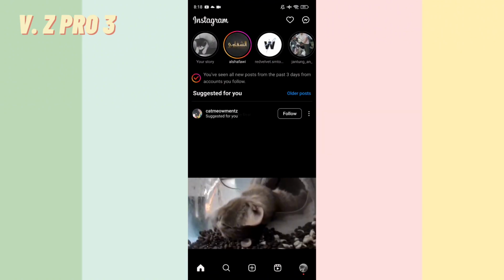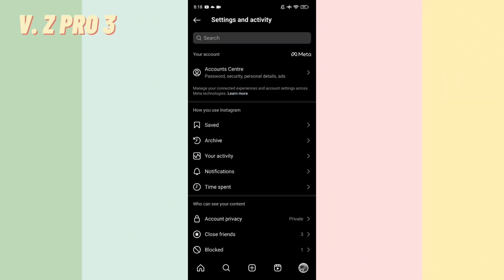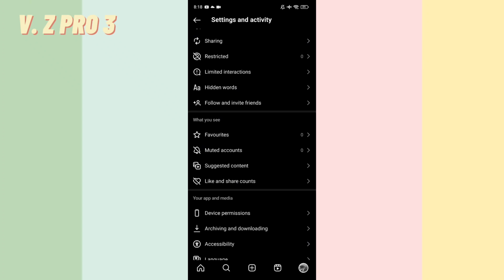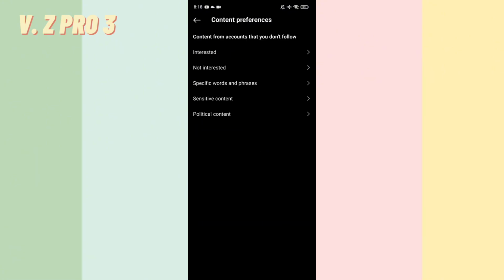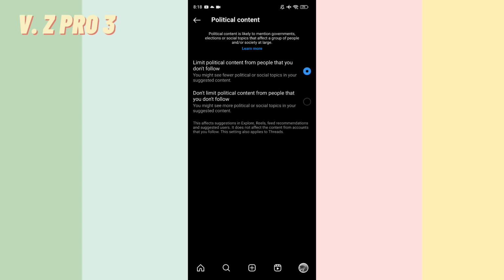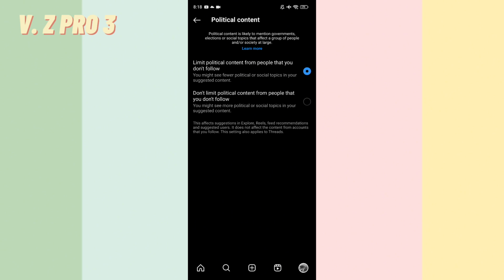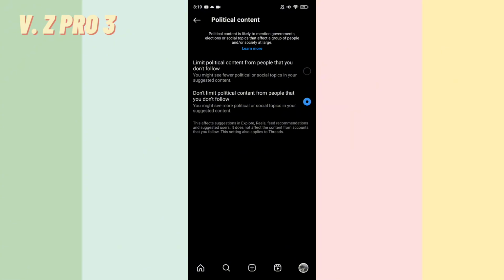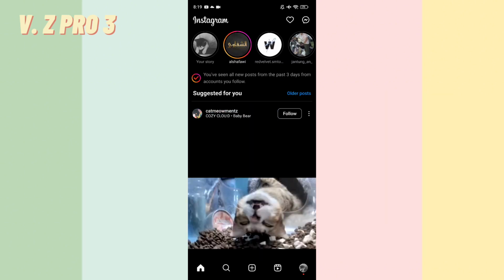How to See More Political Content in Your Suggested Content on IG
On Instagram, we don’t recommend political content from accounts you don’t follow. You won’t see political content in Reels, Explore, In-Feed Recommendations or Suggested Accounts. If you follow Instagram accounts that post about these topics, you’ll still see those posts in your Feed and Stories.

If you want to see more or less political content, you can change your Political Content Control setting at any time.